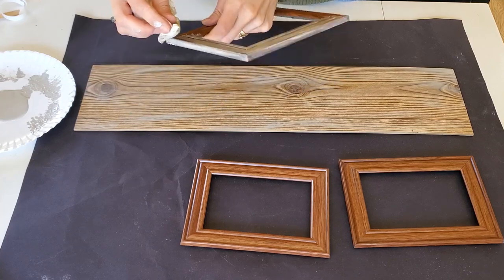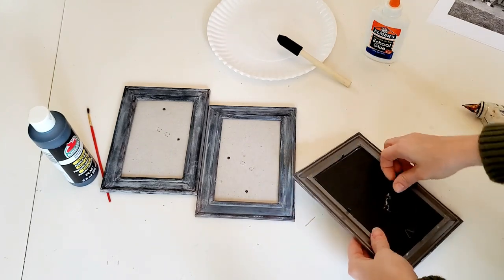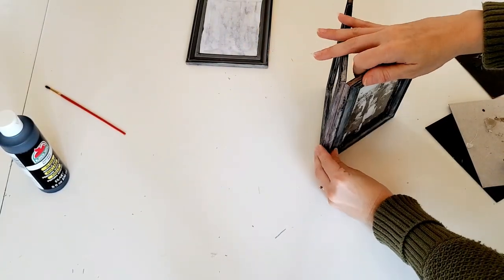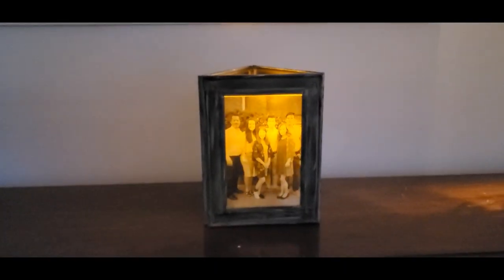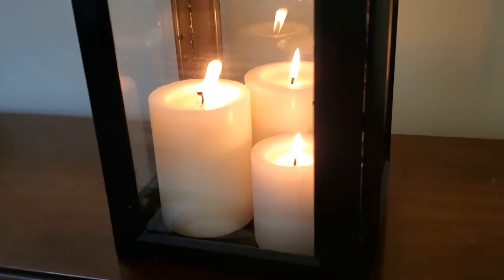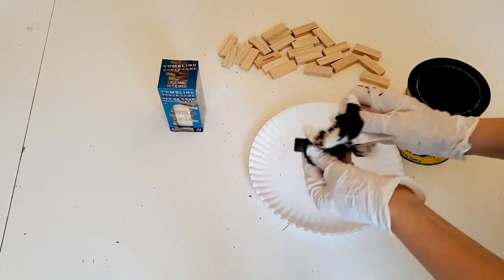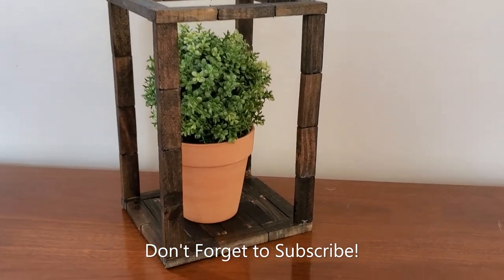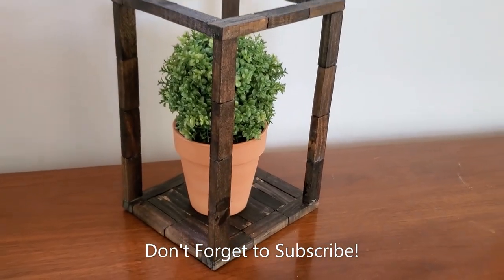3 Dollar Tree Lantern DIY's // Craft it 3 Ways Collab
Today I am sharing 3 Dollar Tree Lantern DIY's as well as participating in the Craft it 3 Ways collab hosted by Kat from According to Kat and Case from Coffee with my Sunshine